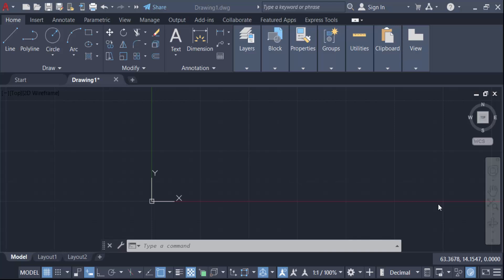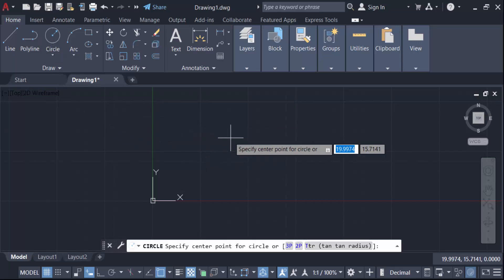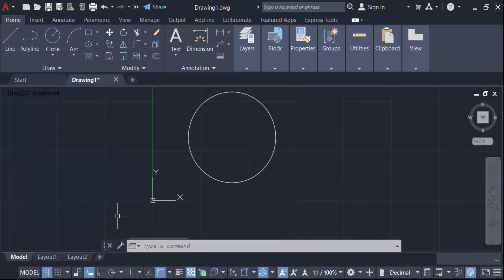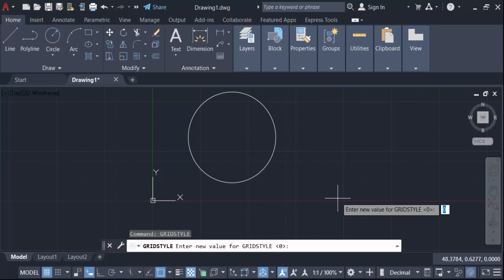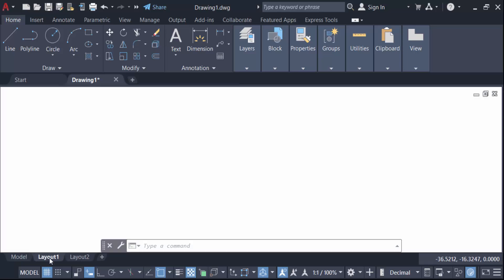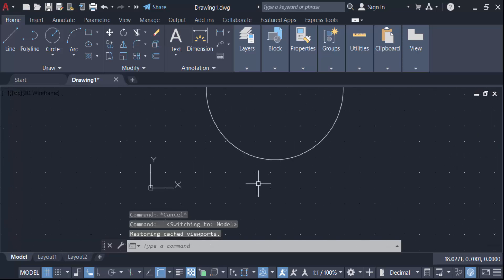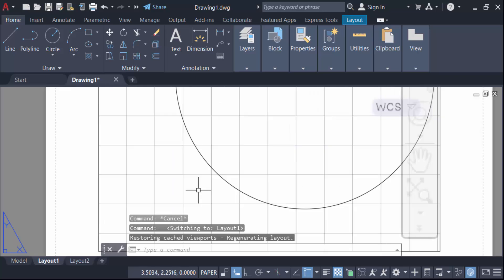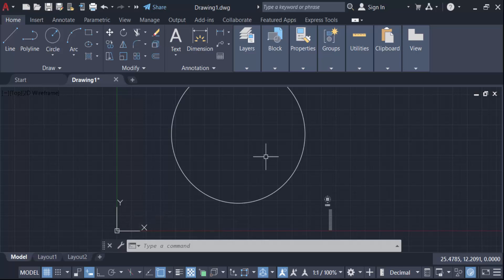How to Change Grid settings in AutoCAD | GRIDSTYLE AutoCAD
Hello everyone, Today I will present you, How to Change Grid settings in AutoCAD | GRIDSTYLE AutoCAD.